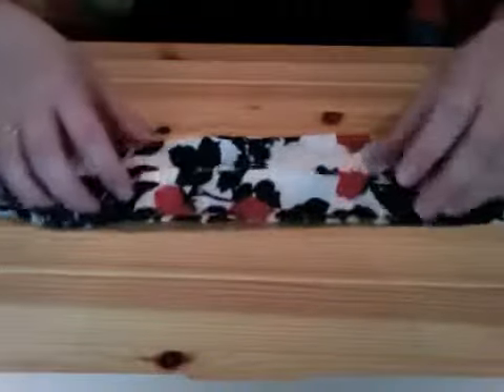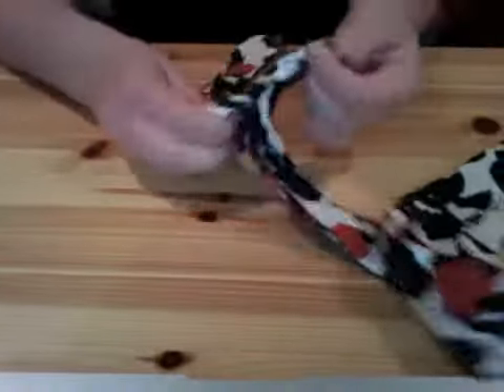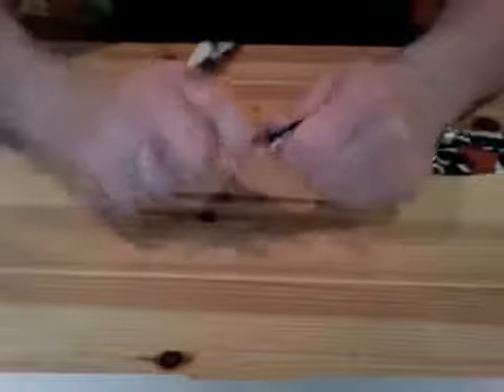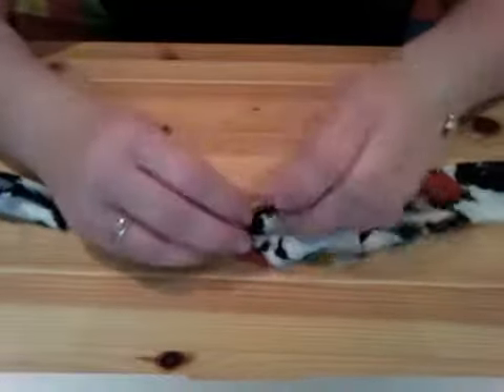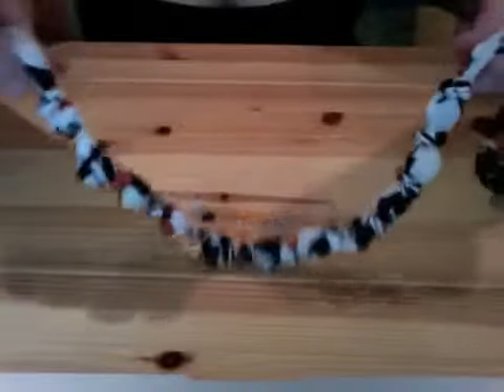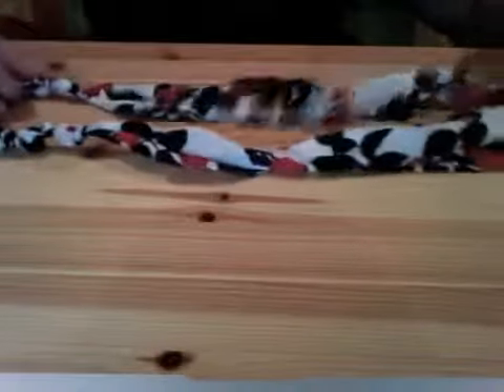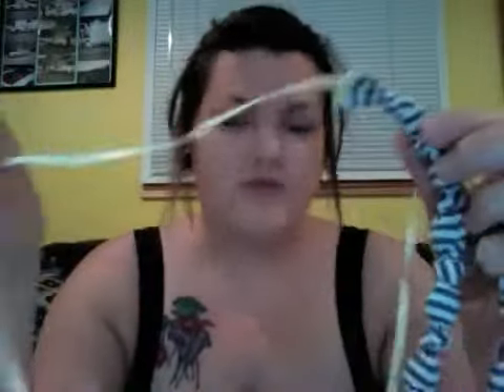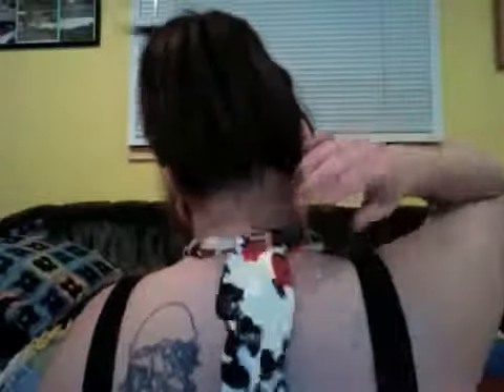Fabric Knotted Bead Necklace - Craft Tutorial